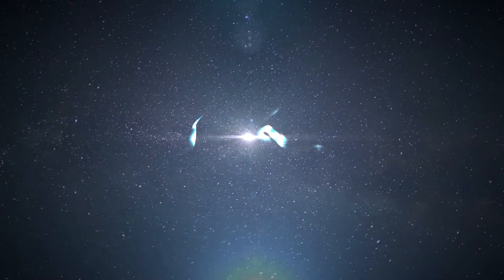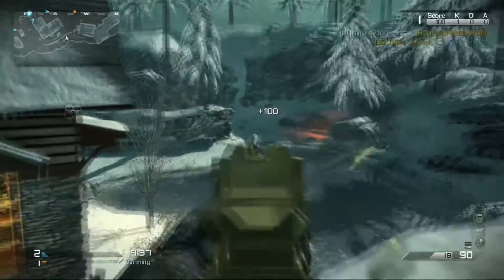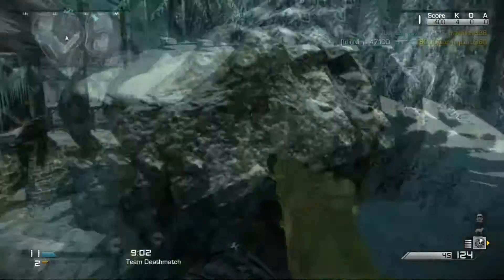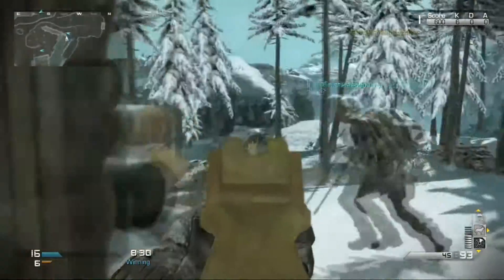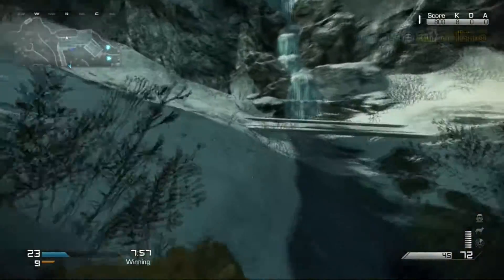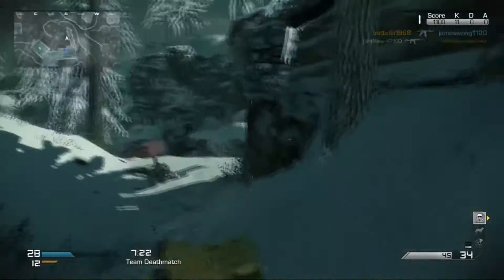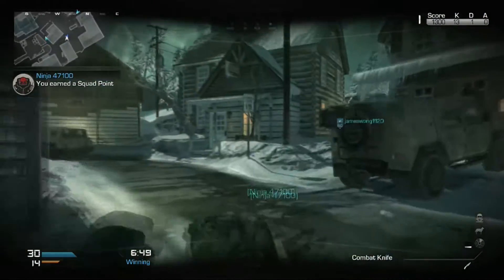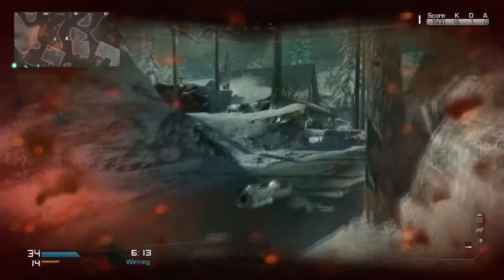COD Ghosts Tips & Tricks:How to stay Alive and Die Less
This guide will show you how to play COD Ghosts effectively and help you become the better player you have wanted to be

The Tips and tricks to be followed:(Explained in Detail in the Video)
1.Map Knowledge (0:48)
2.Mini Map Awareness (1:16)
3.Flanking Techniques(1:34)
4.Smartly Reloading(2:10)
5. Avoiding Blueprint Deaths(3:16)

==Intro Music==
Desmeon - On That Day (feat. ElDiablo, Flint & Zadik)